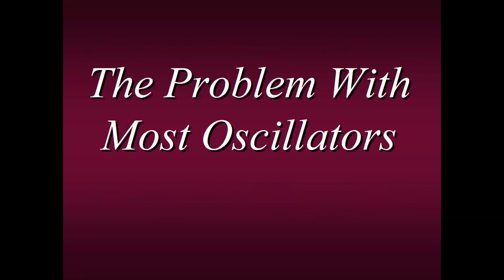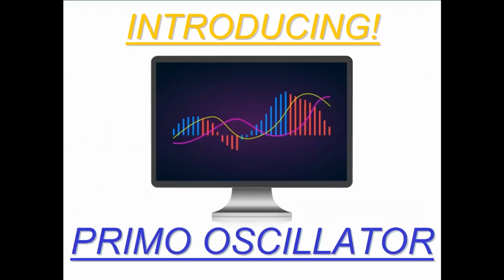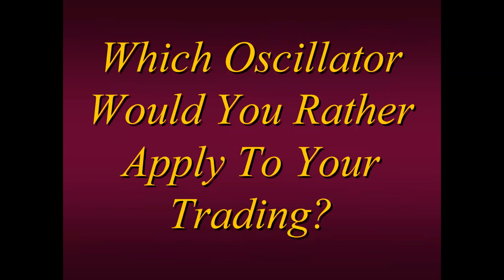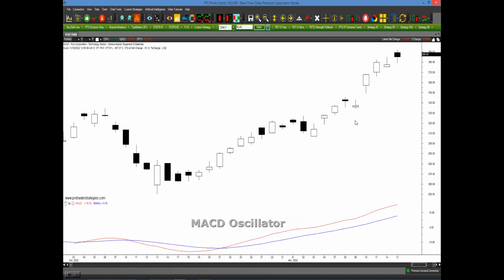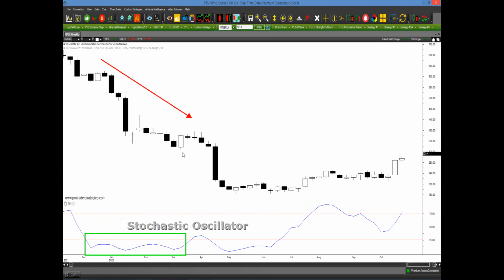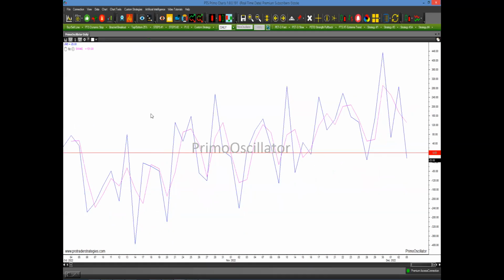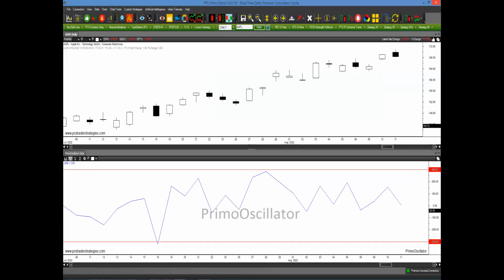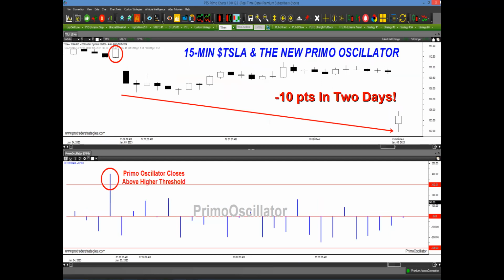Last Chance To Learn How To Trade The New Primo Oscillator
Join Steven Primo, former Stock Exchange Specialist and 46 year veteran of trading the markets, as he introduces his new Primo Oscillator Course.  In this webinar, Mr. Primo will explain what is revealed in the course, including:

-How the new Primo Oscillator differentiates from most other trading oscillators
-Identifying short-term high-probability turning points
-3 different ways to trade with the oscillator
-Conservative and aggressive ways to enter into a Primo Oscillator trade
-Extra Bonus: 2 of his top trading methods included with the Primo Oscillator course

Whether you are a seasoned pro or new to trading, you can’t afford to miss this special presentation.

1. PLEASE KEEP YOUR POSTS CONSISTENT TO OUR MISSION
2. NO HATE SPEECH OR BULLYING
3. NO EXTERNAL LINKS FOR ADS AND SELF-PROMOTION
4. NO SELLING AND SOLICITATION
5. NO HYPING OR BASHING OF STOCK/COMPANY/PERSON
While we allow posts for the exchange of ideas, we don’t allow too much promotion to boost the price (hyping) and drive down a stock/company (bashing). Especially NO BASHING of any person or group. If caught, you will be BANNED immediately!
6. RESPECT EVERYONE’S INTEREST AND PRIVACY